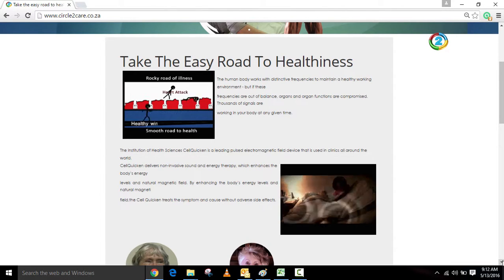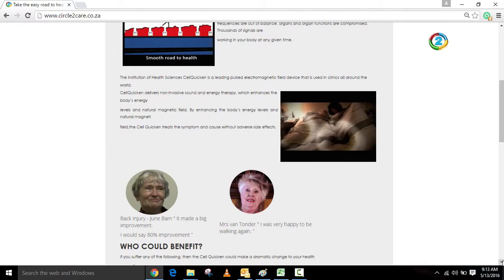1.2. How to discuss and use the info